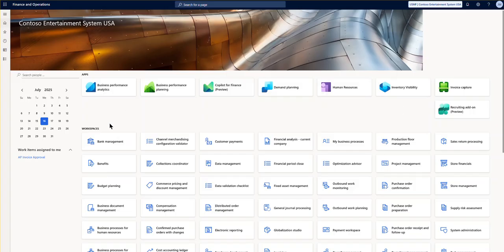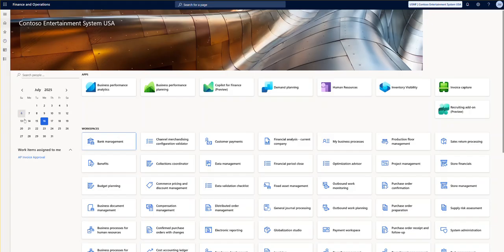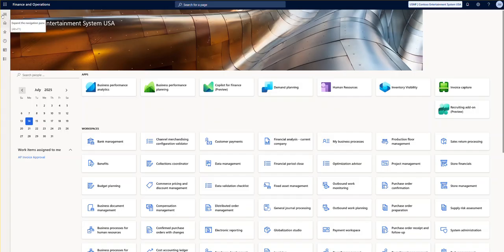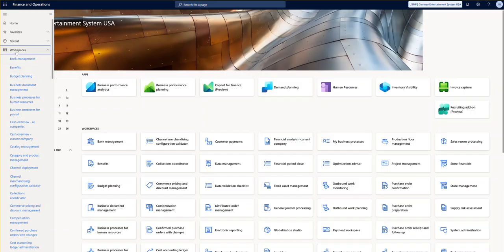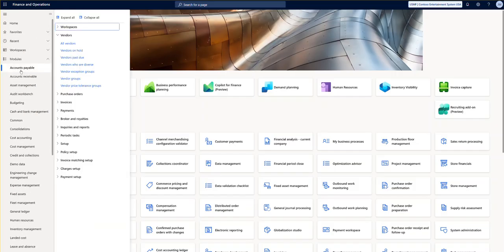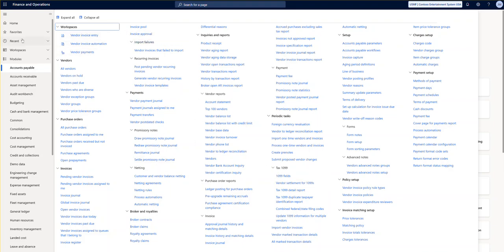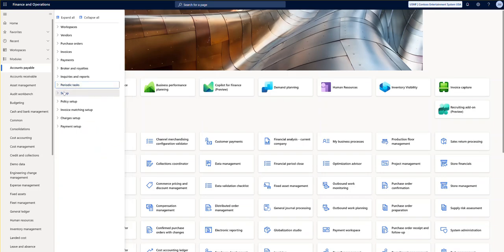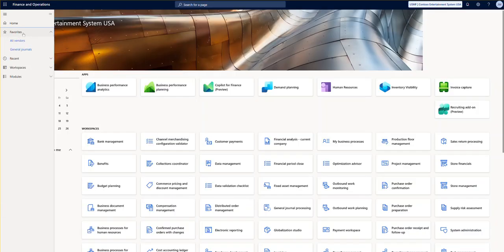Navigating Through Dynamics 365 Finance and Operations (D365 F&O)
Gives a high level overview on how to navigate the basics of Dynamics 365 Finance and Operations.